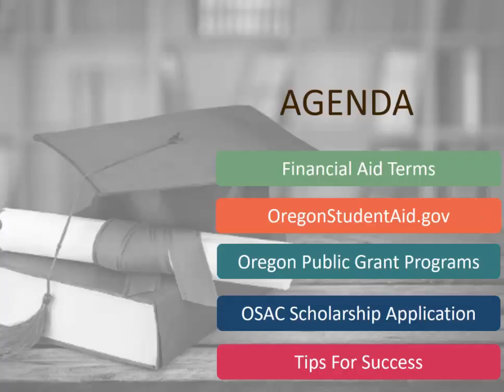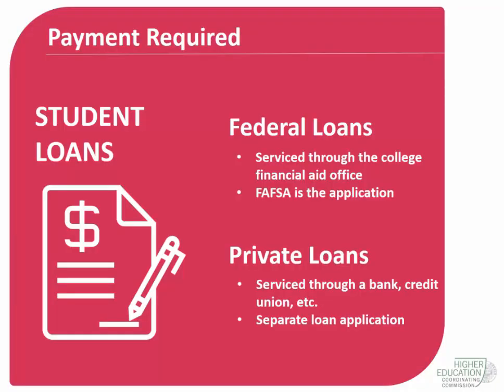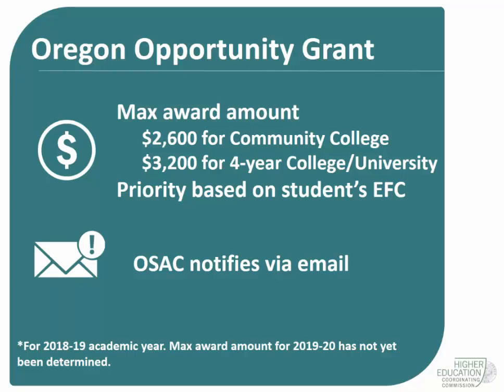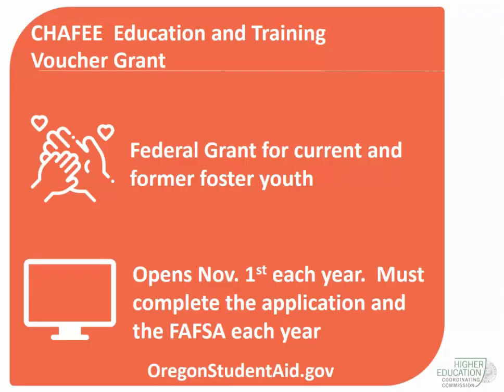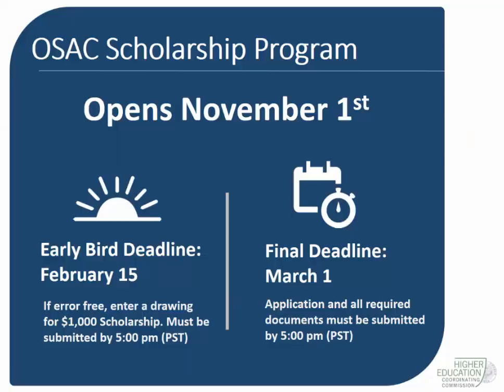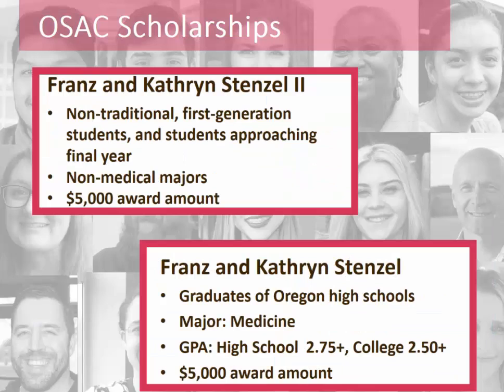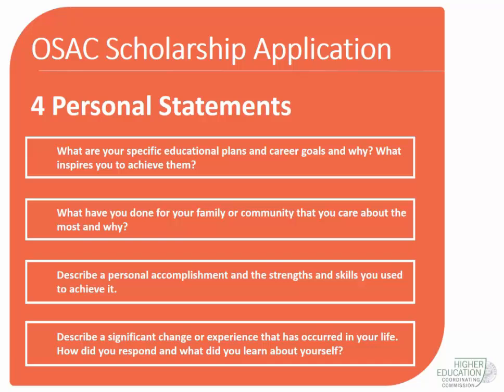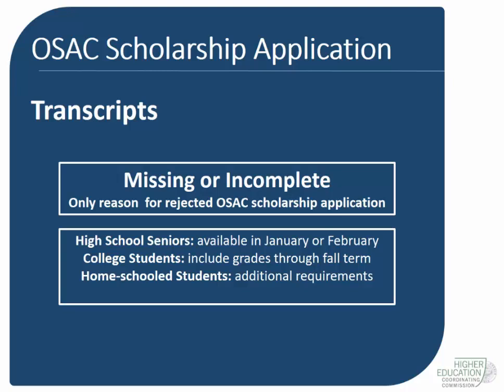Finding Funds for College: Options for Oregonians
This presentation reviews the financial aid options that are available through the Office of Student Access and Completion (OSAC). These programs include: OSAC Scholarship Application, Oregon Promise, and the Oregon Opportunity Grant. Schools and community organizations can request a presenter for this and other presentations by completing a request,